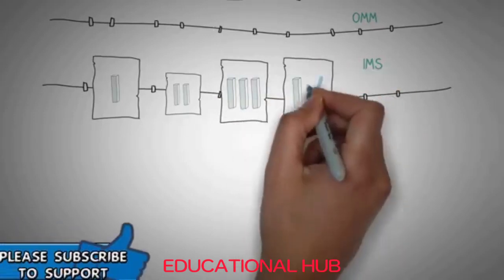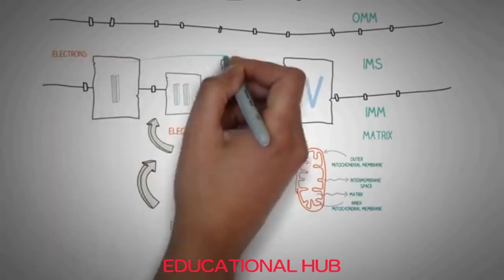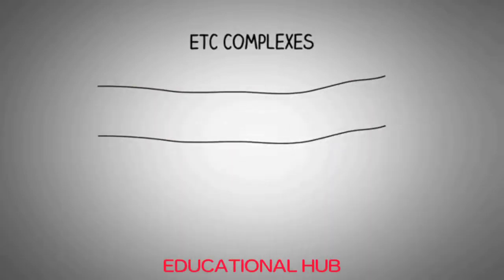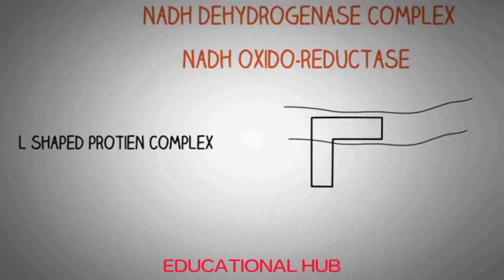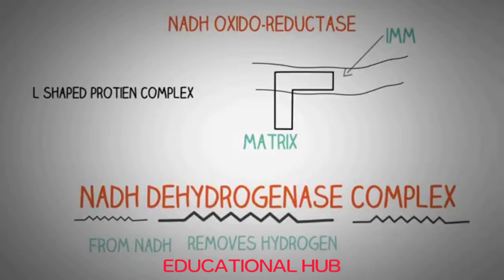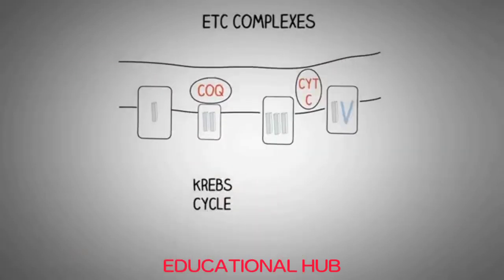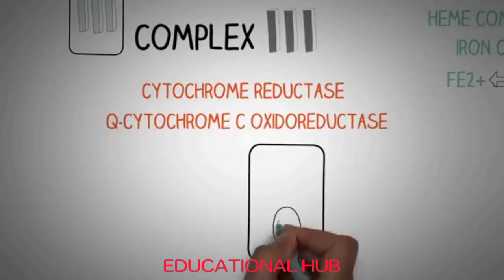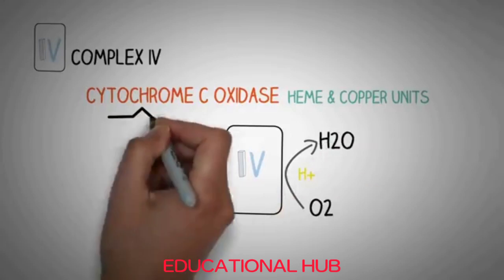Biology: ELECTRON TRANSPORT CHAIN | EDUCATIONAL HUB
The electron transport chain (ETC) is a series of protein complexes in the inner mitochondrial membrane that transfer electrons and generate a proton gradient. This gradient is crucial for ATP synthesis during oxidative phosphorylation.